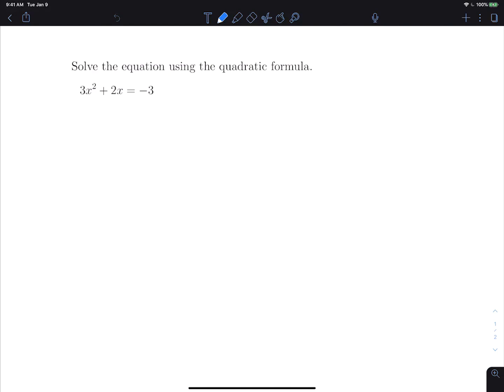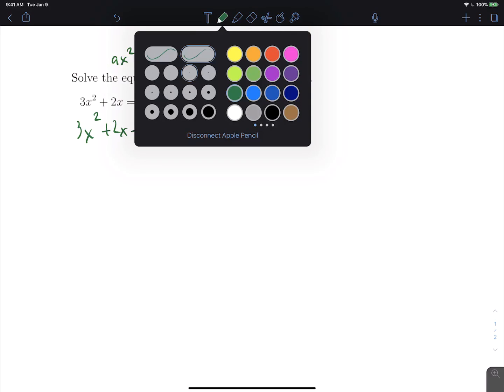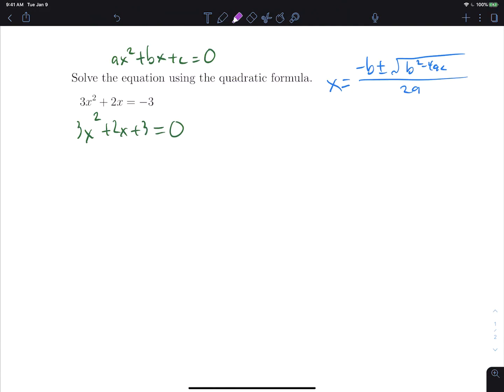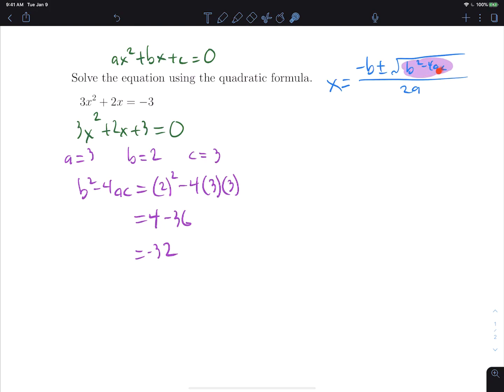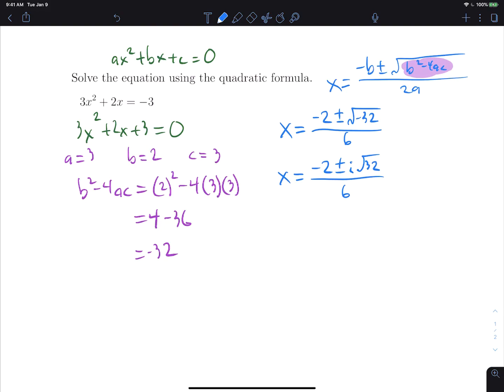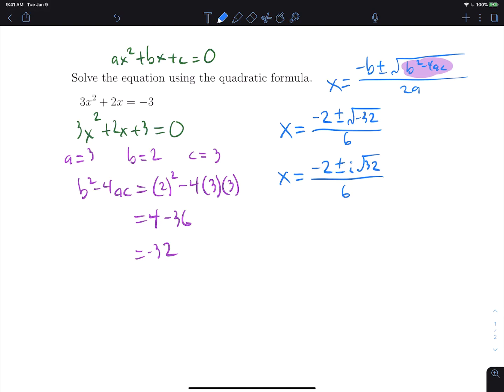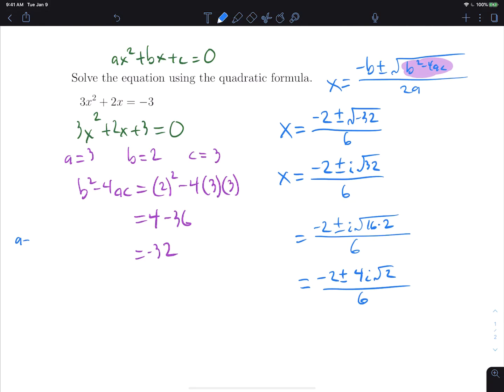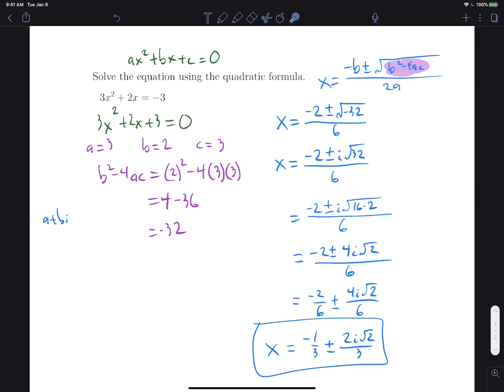1314 Un2 S2 Ex17 Quadratic Equations Quadratic Formula